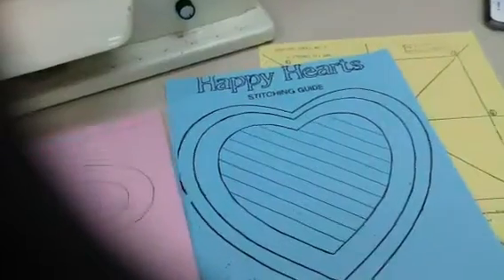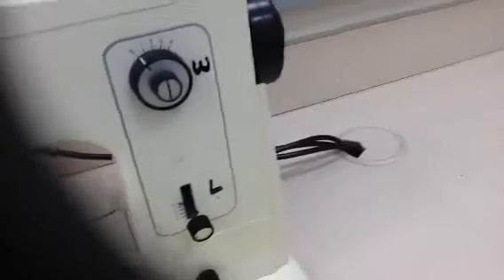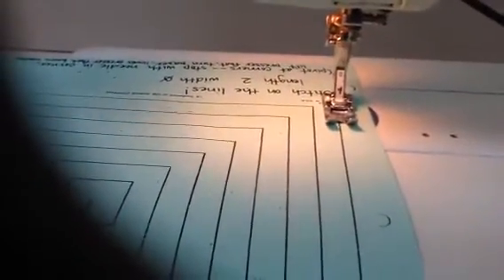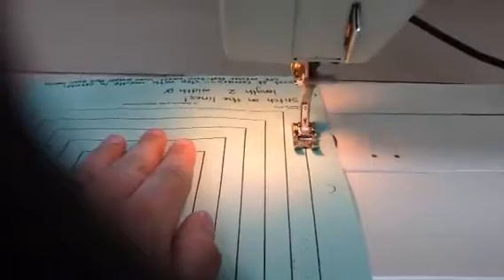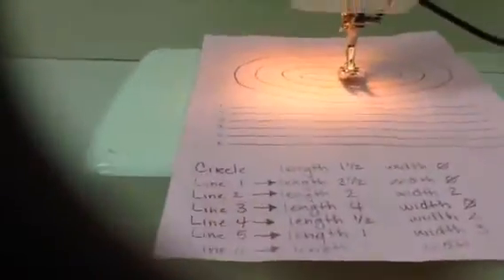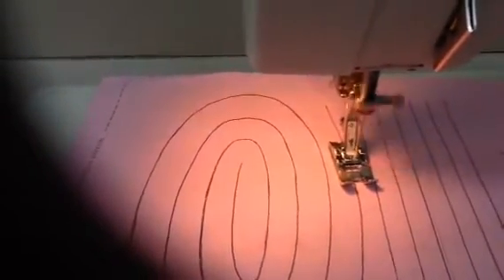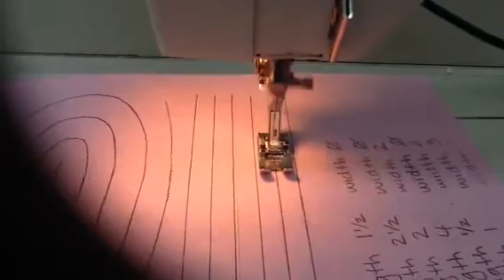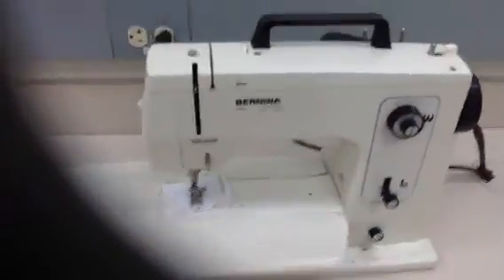Paper Practice Sheets